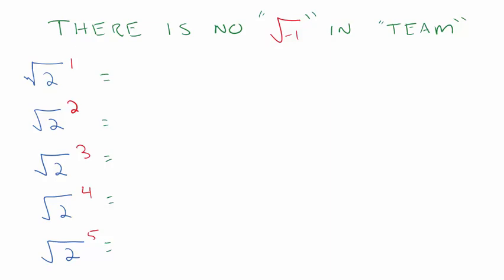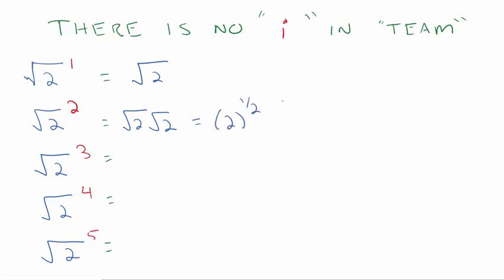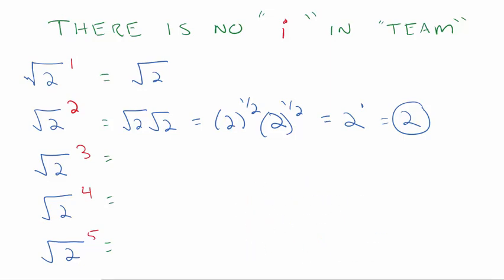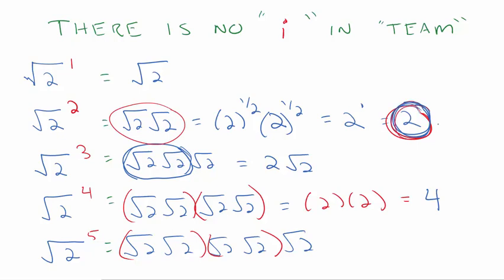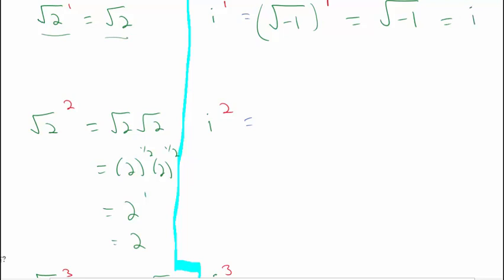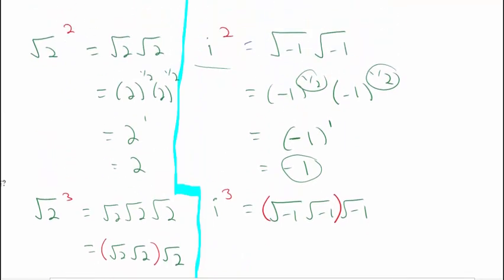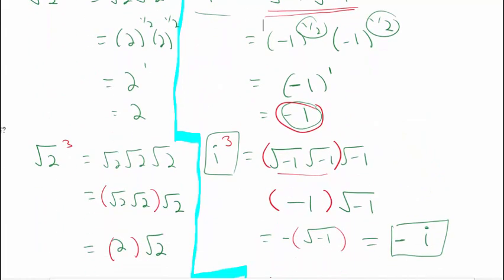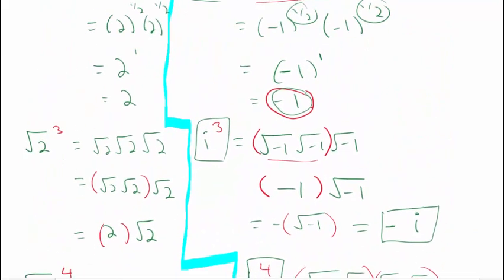Imaginary Numbers Powers of i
Sensei is a one-stop shop for ACT prep